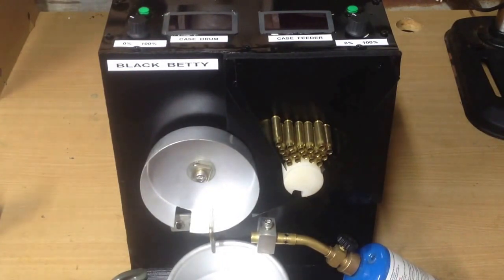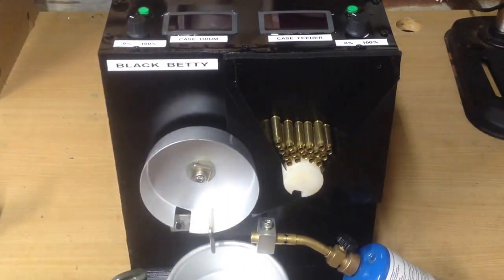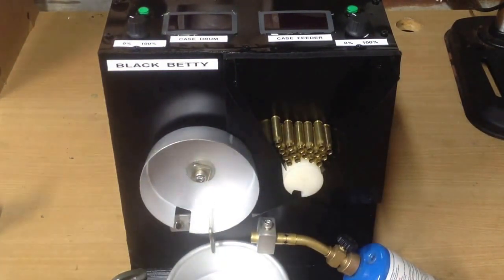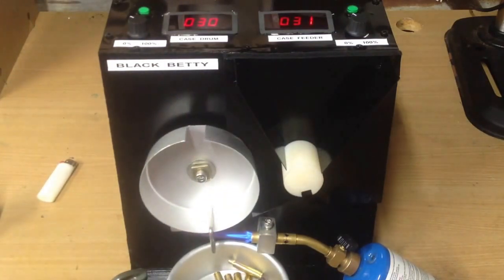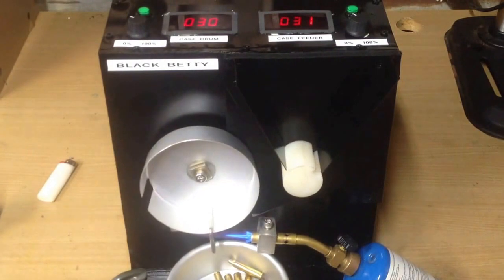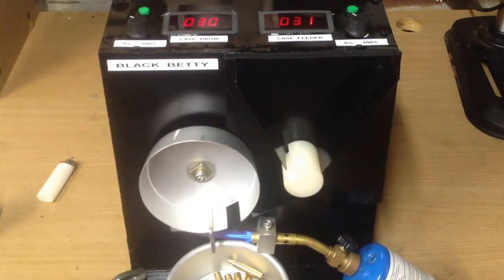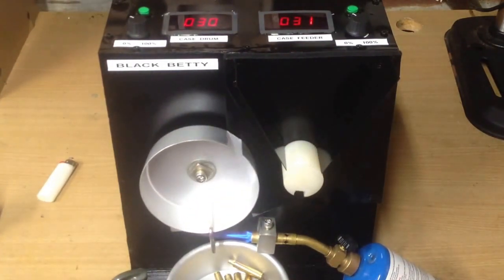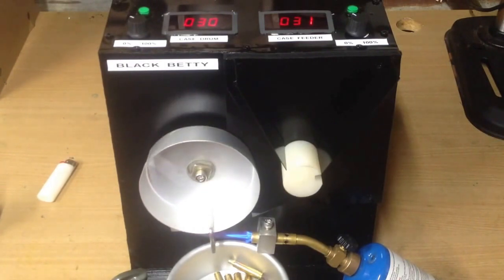Skips case annealer v1.6 final build the finished result.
The finished result of my case annealer build :) " Black Betty "  Skips case annealer this video is under the copyright of myself and the owners of shootingaustralia.net

Regarding the Annealer,

Over the last year, i have had a number of request's in regards to build's and part's supply, to which i have had to decline. Last year i wasn't in a position due moving locations etc ( as you can understand ) As of now, I am back into a position to where i can help. I am not a company, Just a bloke that has time here and there that can build some part's and or the machine in my free time. ( Of course my time is not free ) But i wont charge like a wounded bull.

For those in Australia and New Zealand, I am now in a position to make the couplers for the DIY guy's for the annealer, if your still inclined on building your own machine. I am also building the Version 2.0 auto annealer, like Black Betty's big sister. For those who are not so DIY savy, or do not have the tool's or skill's to do so. All annealer's are built by me with my own hand's including not off the shelf part's. I have a batch of annealer's on the go atm, there are a couple still unclaimed ( No money upfront ) Just get's your name on one. When it come's time to part your hard earned, you can still opt out the purchase. It will just go to the next person in line.

As to oversea's buyer's. ( ATM ) I am not offering a complete unit for sale at this stage ( Sorry ) but i have a few more thing's to look into before i offer a complete unit to people abroad , but can still offer the coupler's' for the main drum and case feeder. Price will be on application and in AUD dollars + Postage cost's.

Regards

Skip